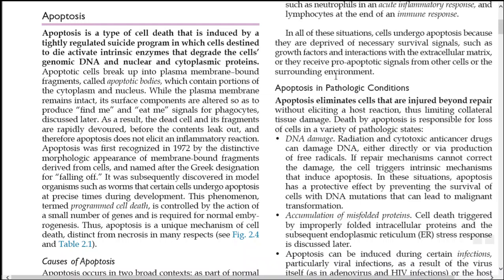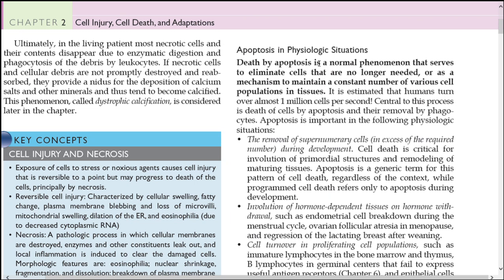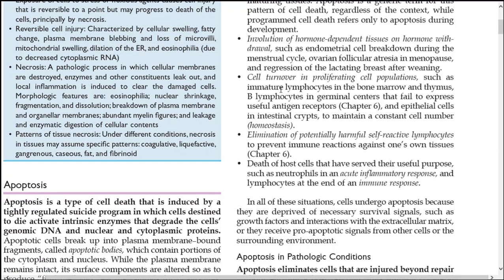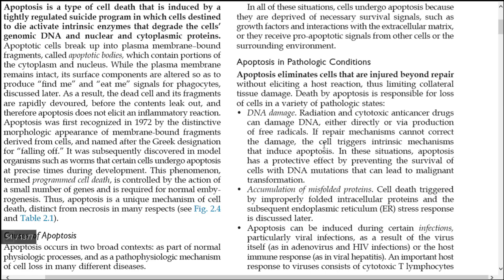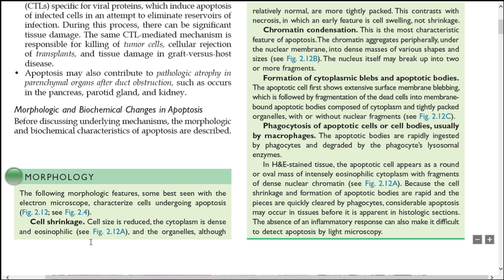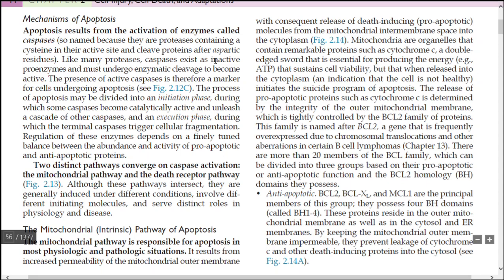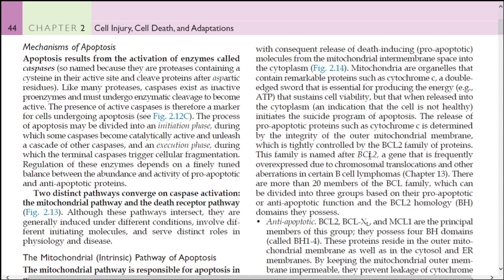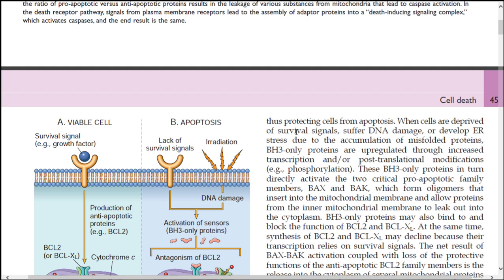APOPTOSIS PART 1